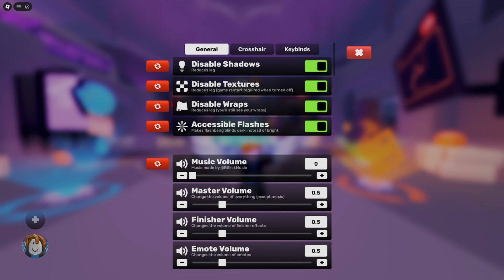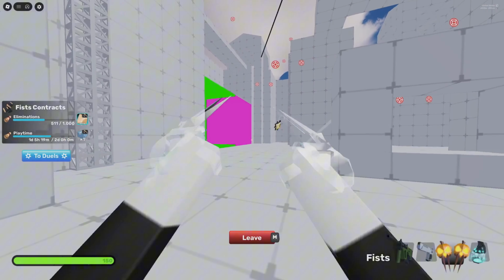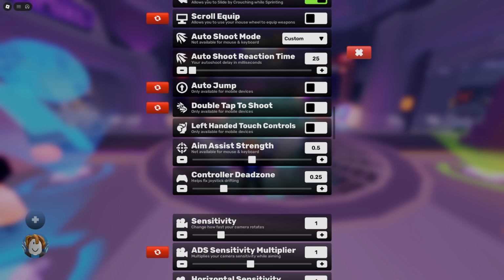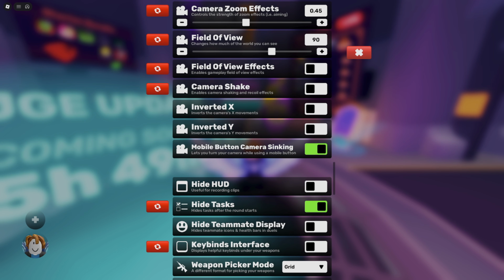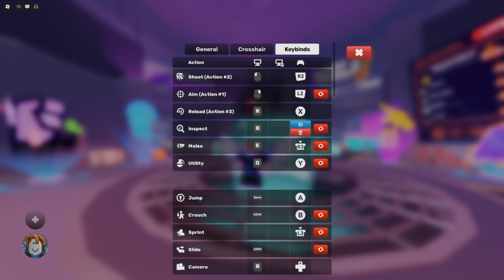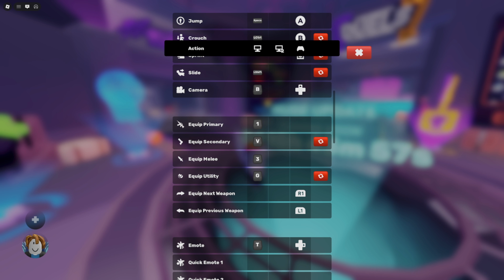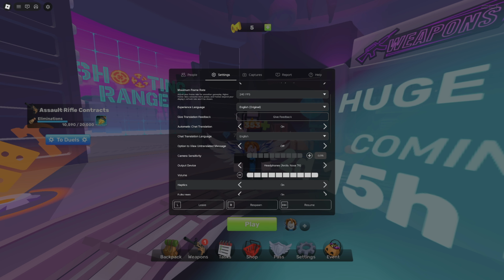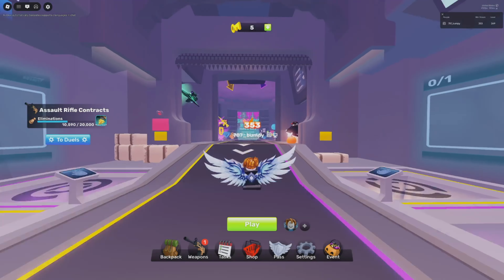I finally revealed my SETTINGS in ROBLOX RIVALS!